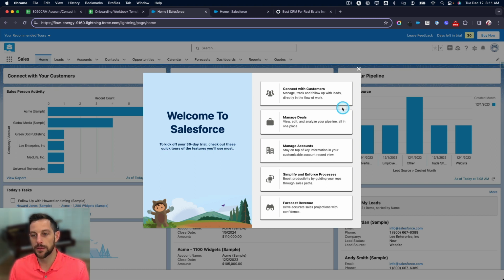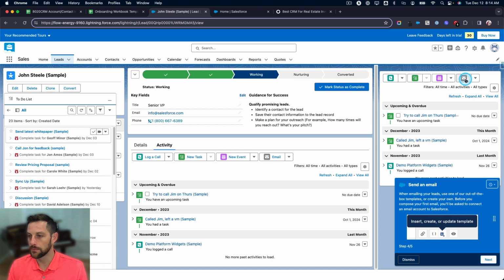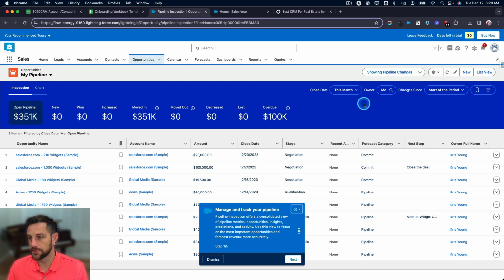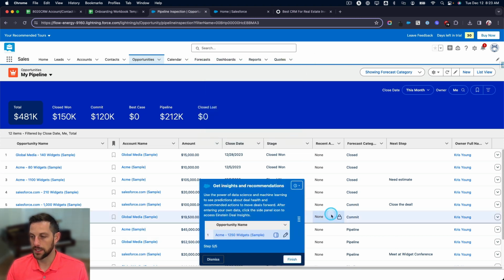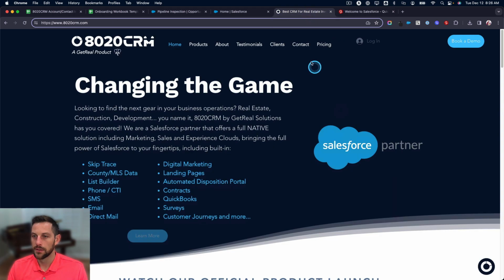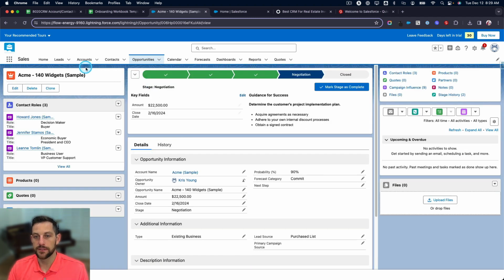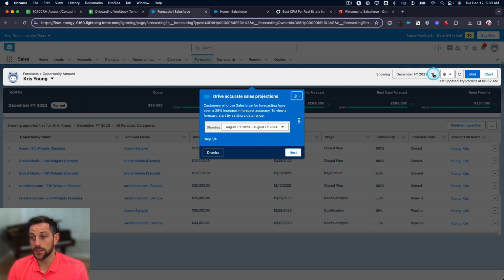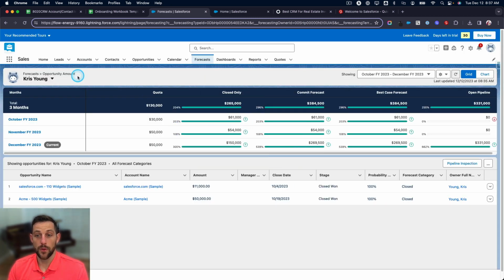Explore Salesforce Sales Cloud: Quick Tours of Essential Features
🚀 Unlock the Power of Salesforce Sales Cloud: Quick Tours of Essential Features!

Salesforce offers Quick Tours of its flagship features in Sales Cloud, which you can access when setting up a new org. If you missed these valuable insights, this video is for you! Join us as we run through all the key features to enhance your Salesforce experience.

What We’ll Cover:
• Leads & Customer Management: Learn how to effectively manage leads and connect with customers.
• Opportunity Pipeline: Understand how to track and manage your sales opportunities.
• Account Management: Discover best practices for managing accounts efficiently.
• Streamlining Your Processes: Tips to simplify your workflows and increase productivity.
• Forecasting Revenue: Gain insights into how to forecast your sales and revenue accurately.

Video Timeline:
00:00 - Introduction
00:50 - Salesforce Quick Tour: Connect with Customers
02:51 - Email Basics in Salesforce
04:54 - Data Import Basics
06:37 - Salesforce Quick Tour: Manage Deals Opportunity Pipeline
13:48 - Salesforce Quick Tour: Managing Accounts
16:07 - Salesforce Quick Tour: Streamline Processes
18:59 - Salesforce Quick Tour: Forecast Revenue

Join us for this comprehensive overview to maximize your use of Salesforce Sales Cloud!